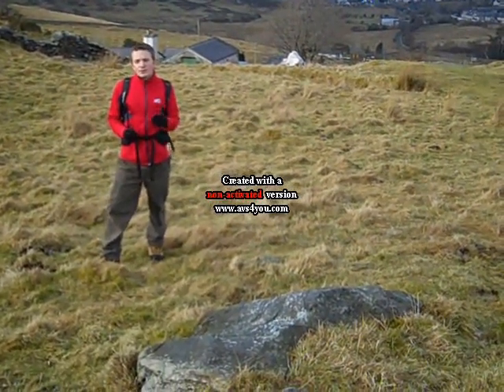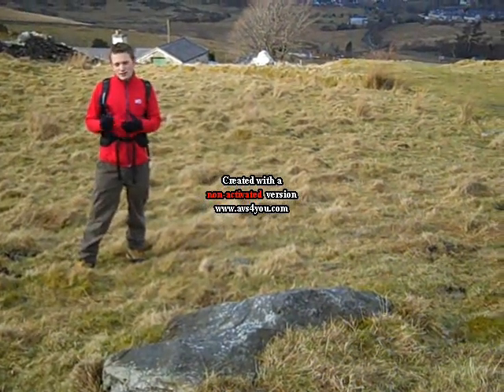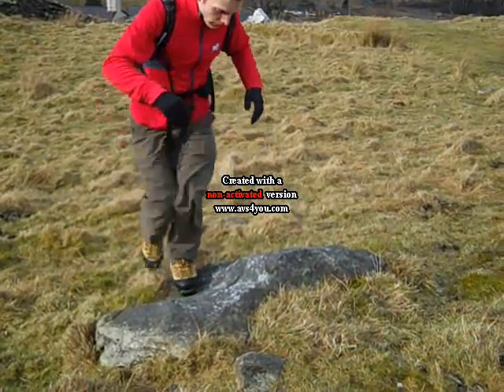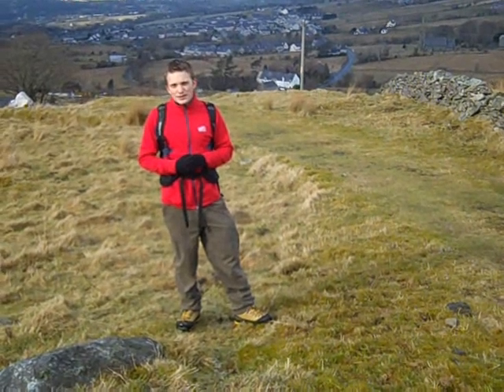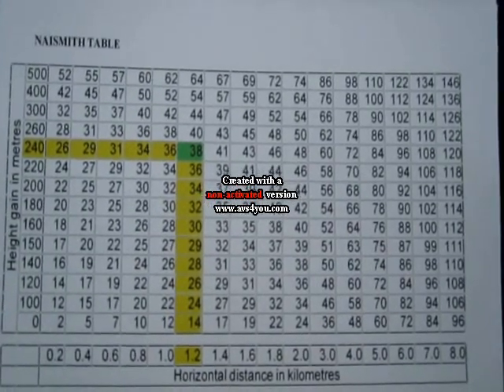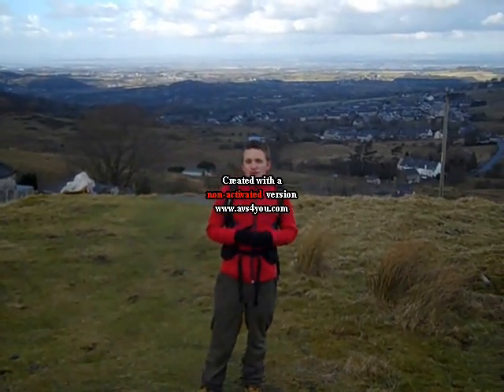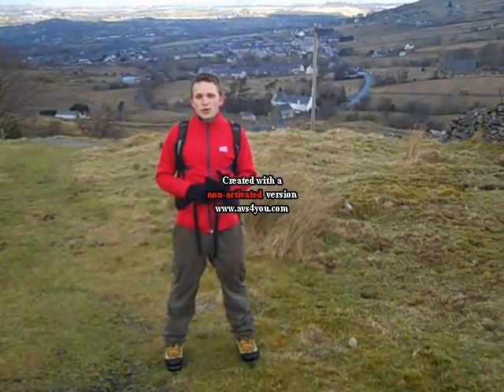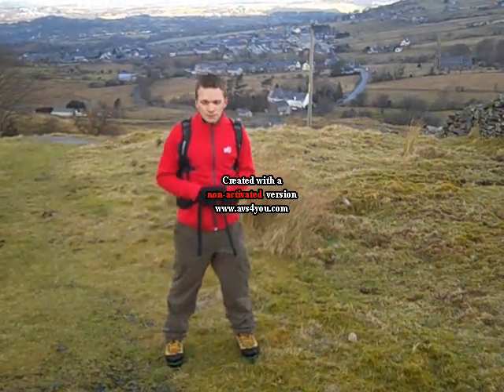Qualifications Vodcast_0001.wmv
outdoor educational assessment vodcast for Bangor university sports science degree. Shows pacing techniques for Mountain Leader and Walking Group Leader qualifications